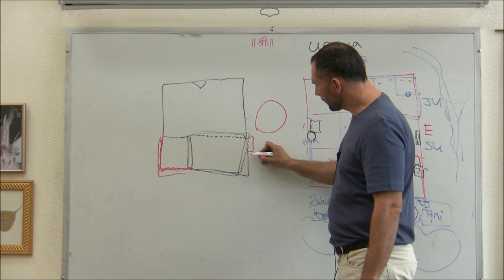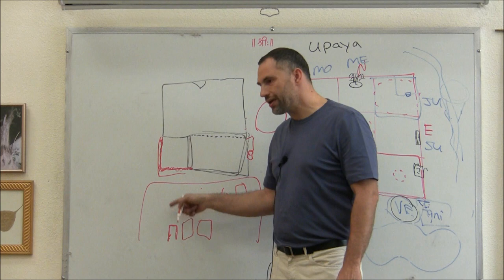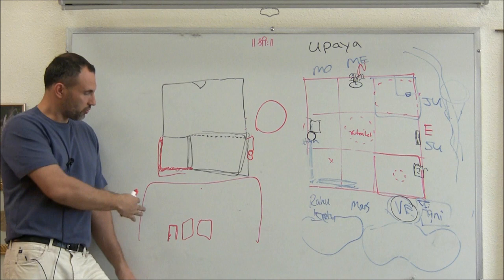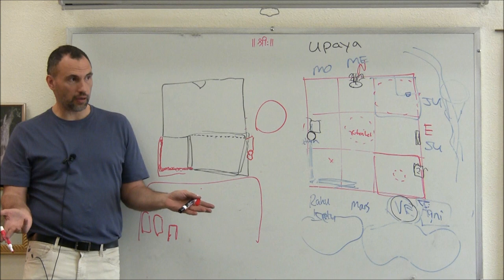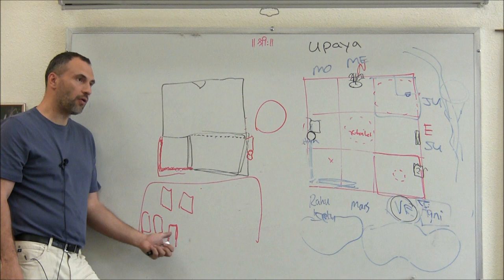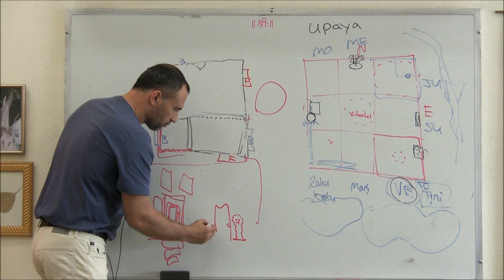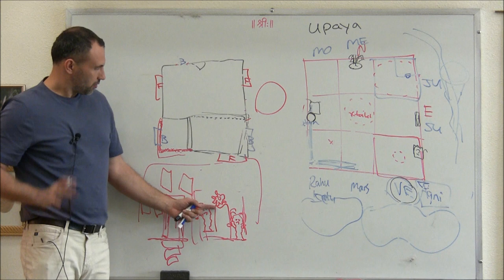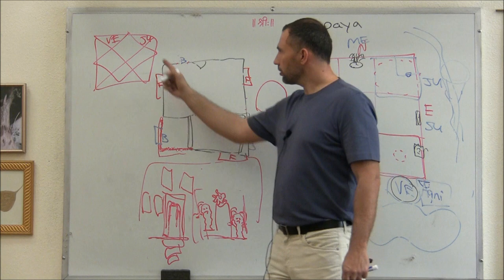Vastu Tips For Your Front Door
From the seminar "Decoding Your Dharma"...